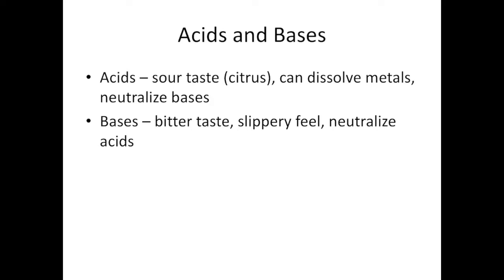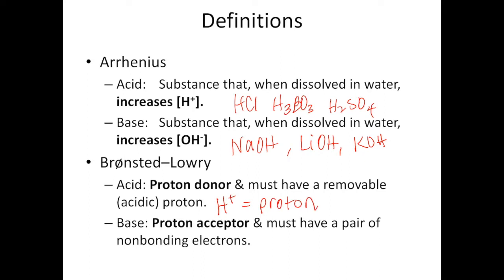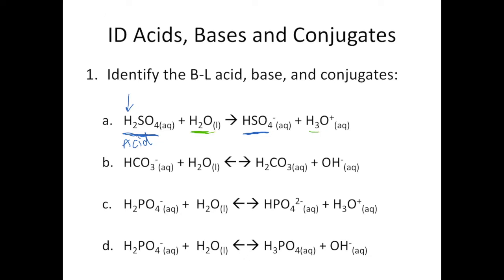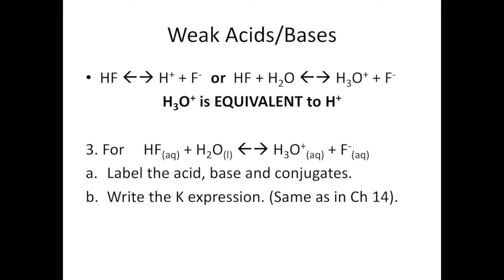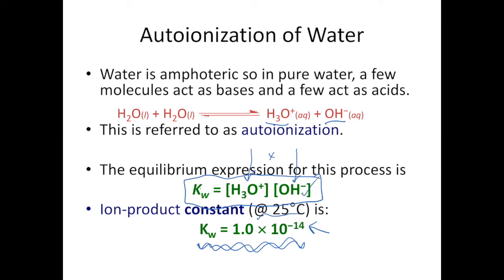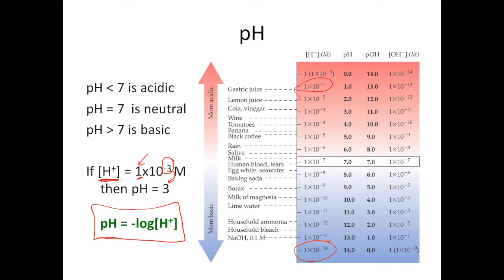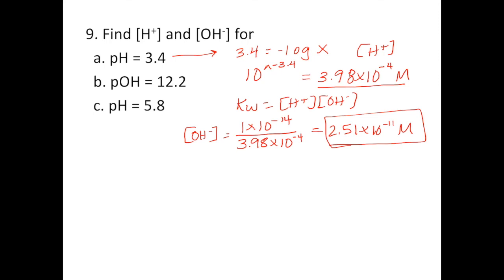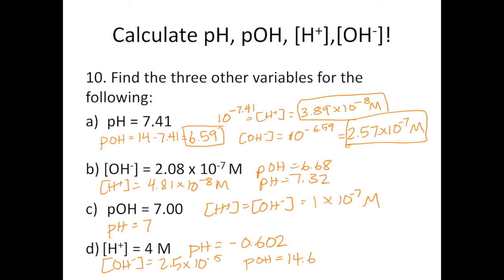Gen Chem 2_Hybrid Week 11 Acid_Base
This video is about Gen Chem 2_Hybrid Week 11 AB